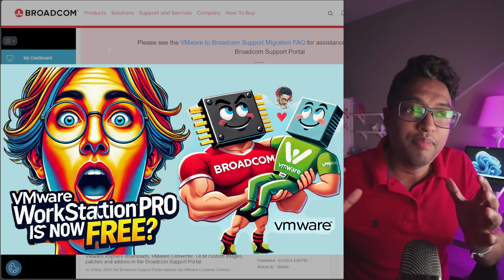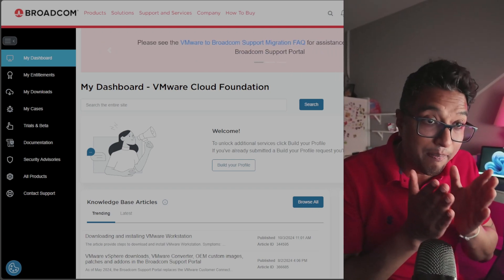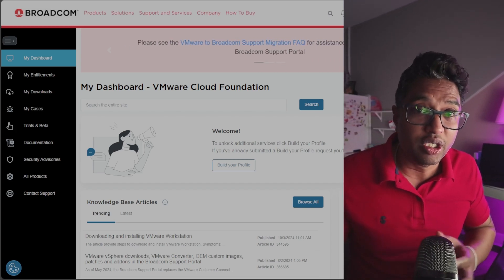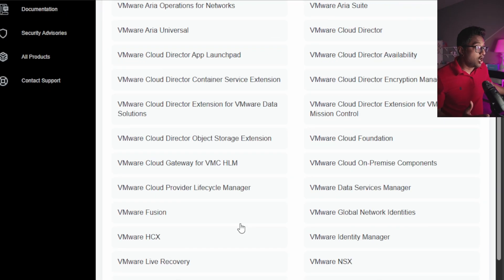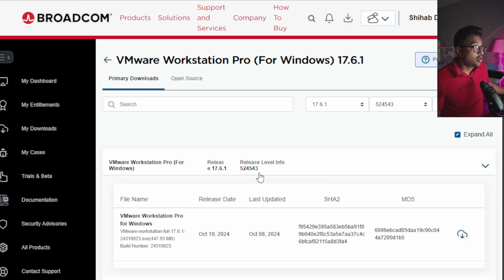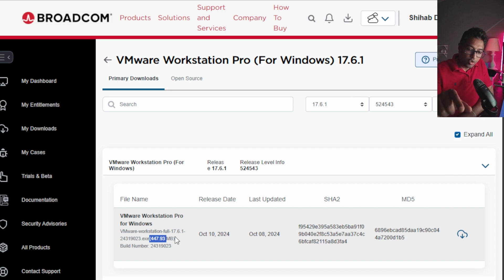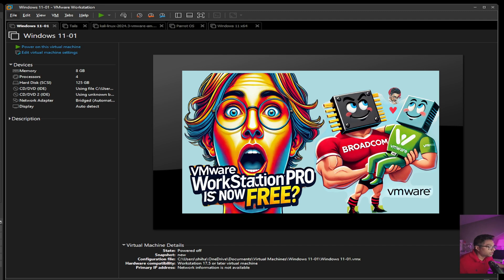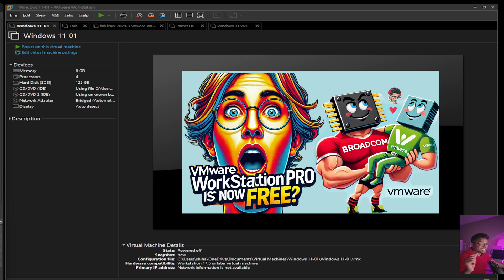VMware Workstation Pro is FREE... But There's a Catch!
📦 **Amazon Store**
🛒 Amazon Wishlist
- Raspberry Pi Deals
- Hidden Camera Products